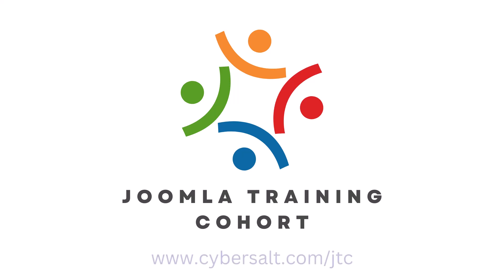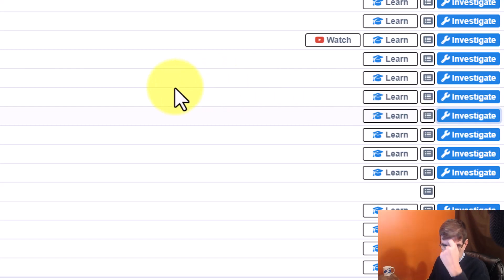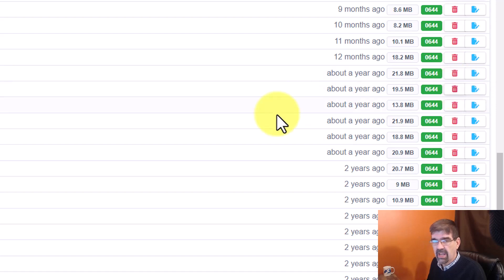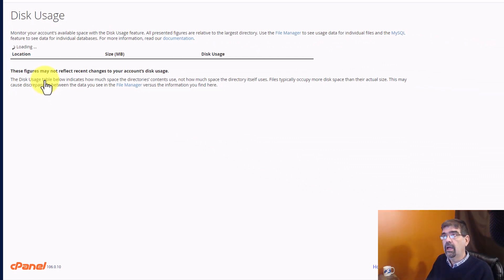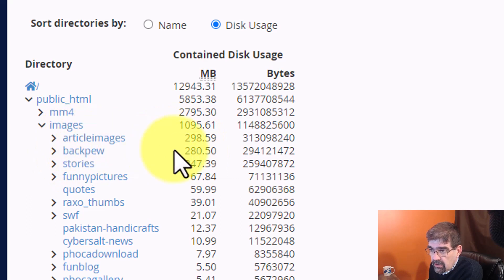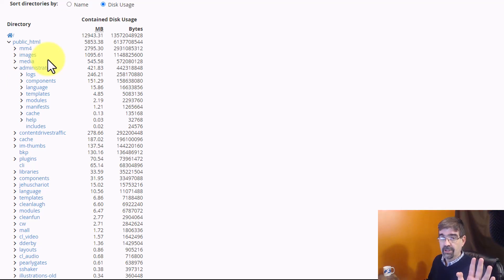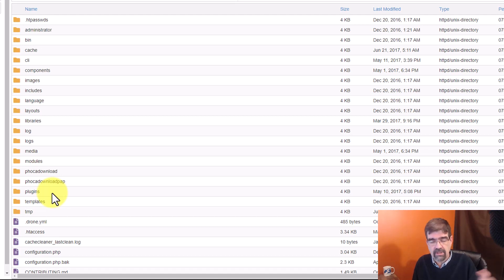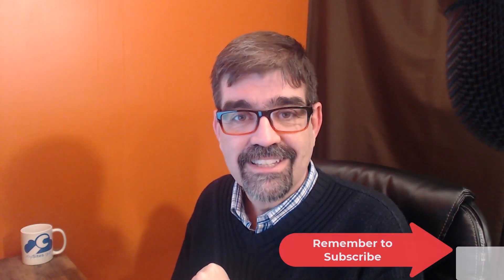Is Your Joomla Install Getting Bloated?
Are you finding that the size of your Joomla site is getting bigger and bigger and bigger?  You may have some files in your install folder that have grown bigger over time or you may even have some large files you uploaded and have forgotten all about.

This video will show you two tools you can use to look for files or in folders to find unnecessary files that you can remove.